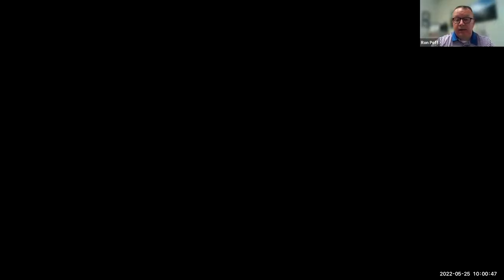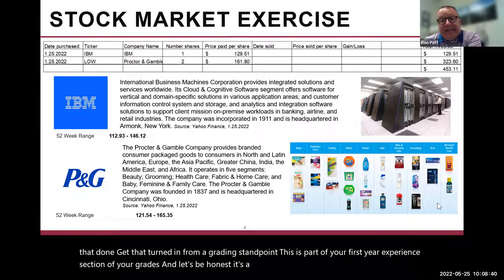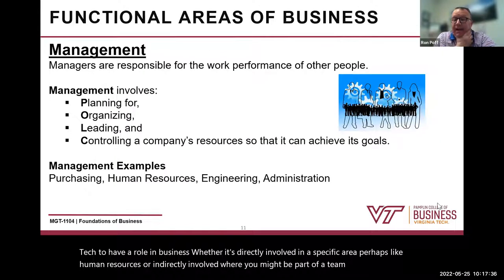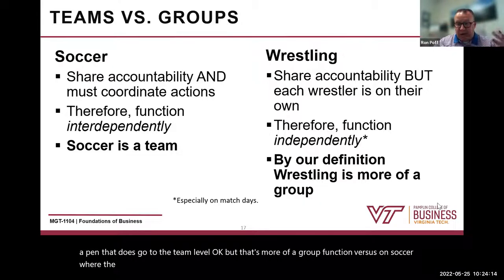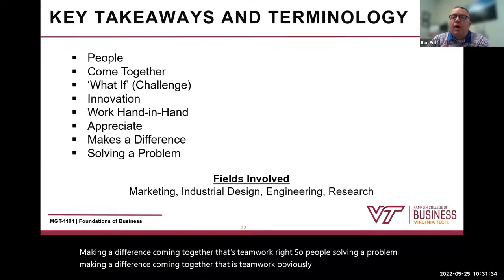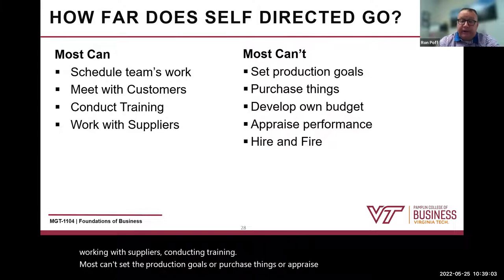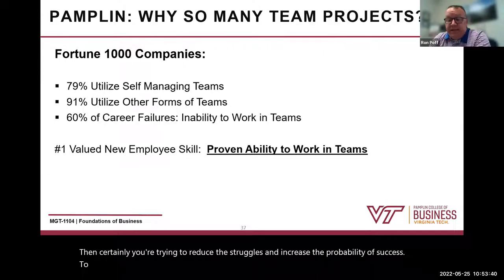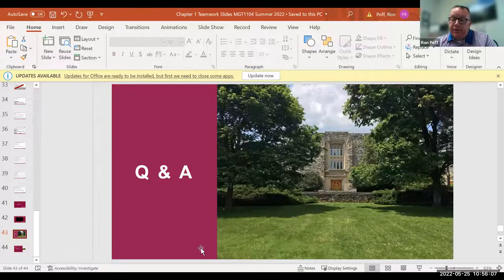MGT1104 - Chapter 1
Foundations of Business (MGT1104)